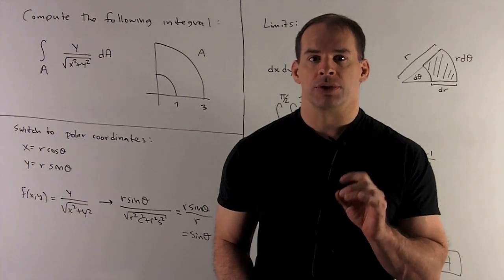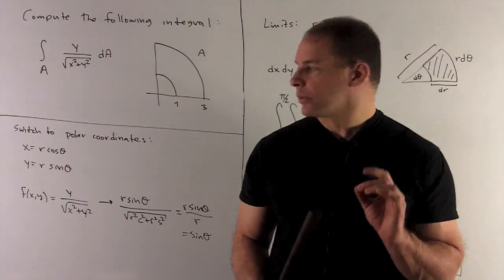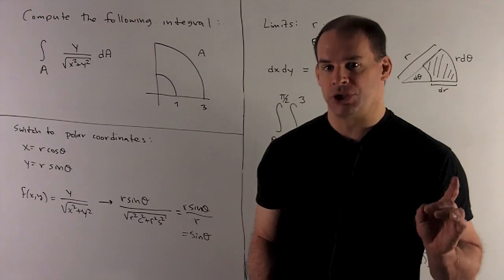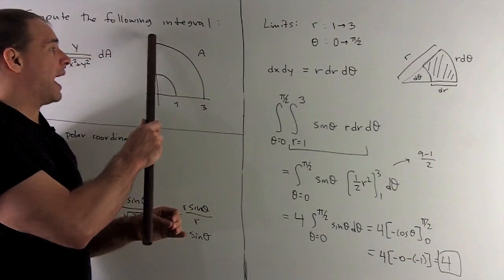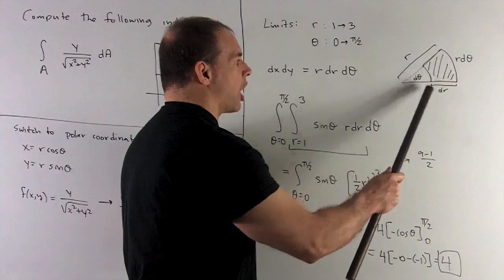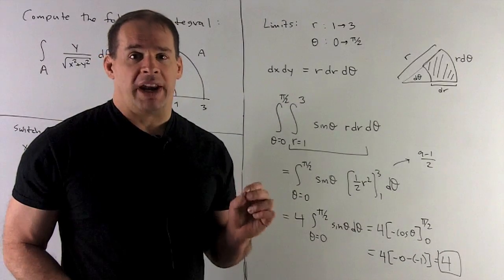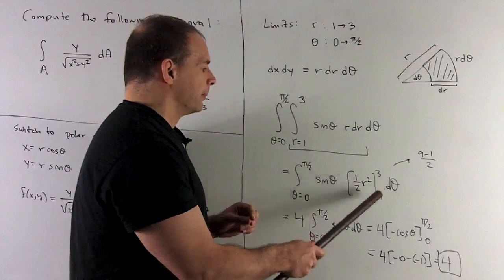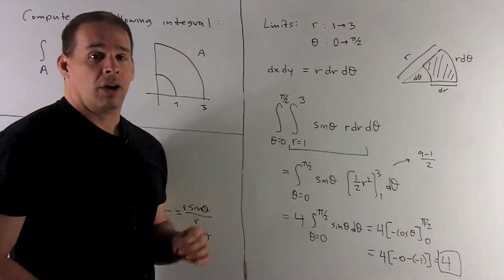Integral in Polar Coordinates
Multivariable Calculus:  Compute the integral of  y/sqrt(x^2+y^2)  over the first quadrant region bounded by the circles of radius 1 and 3.